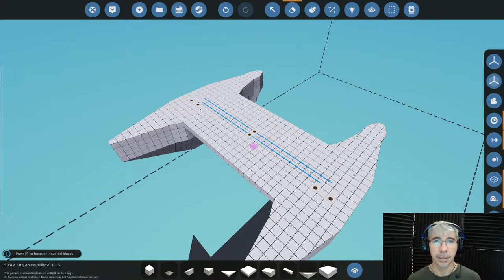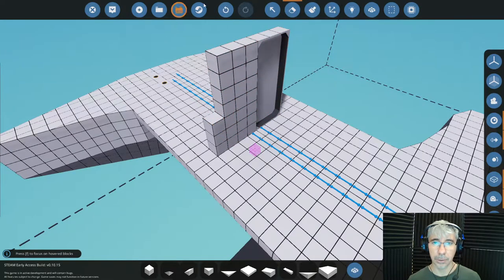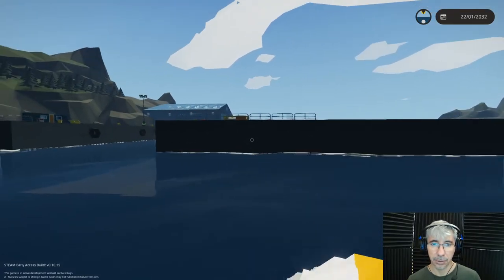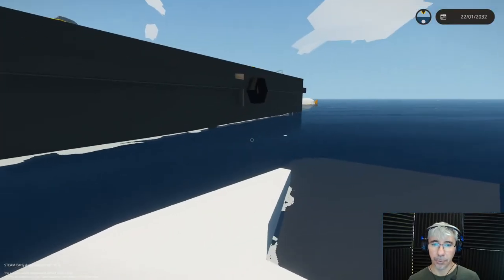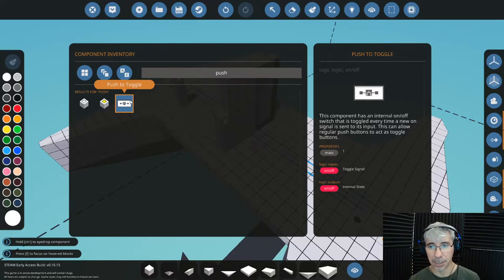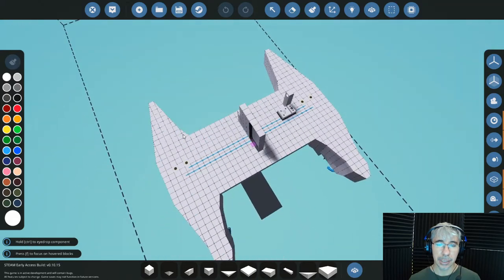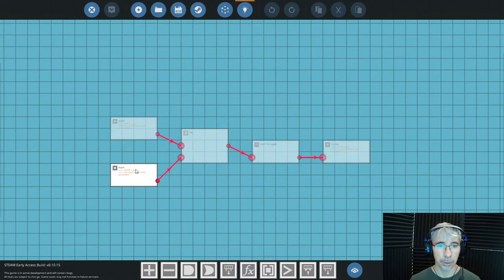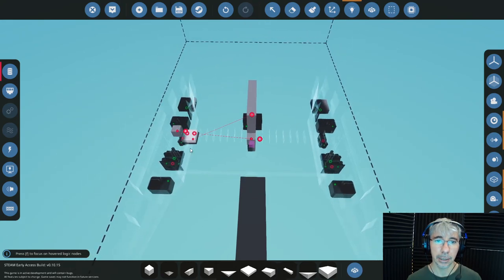How logic and micro controllers work | Stormworks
This is a simple introduction to logic components and micro controllers